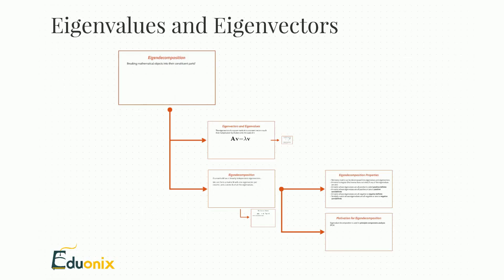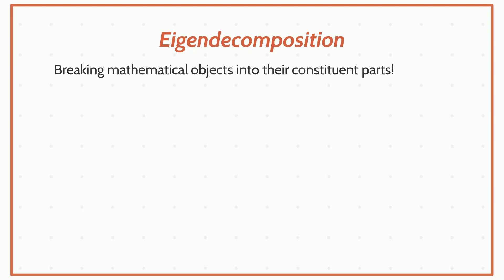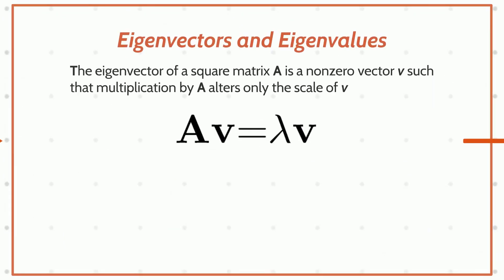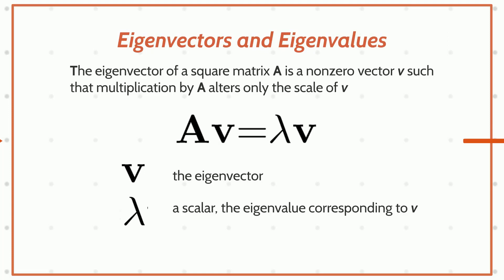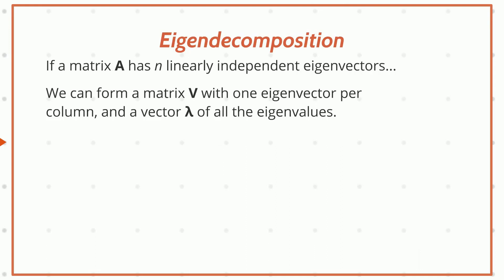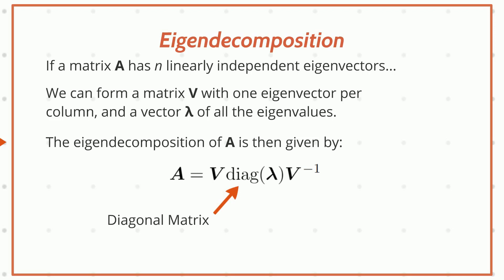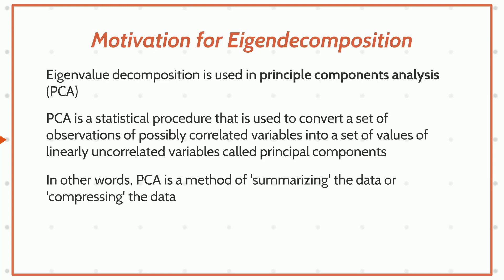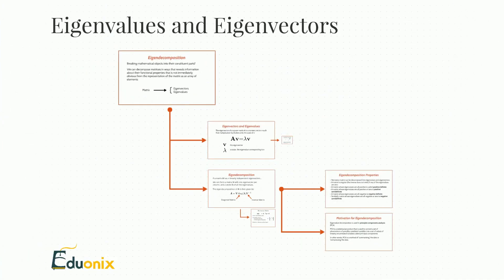Machine Learning Maths | EigenValues And EigenVectors | Part 5 | Eduonix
Welcome back to our 'Machine Learning Math' series! In today's class, we will be getting into a little complex topic which is- Eigendecomposition. But don't worry, we are here to make it as simple as possible for you.

Eigendecomposition is nothing but the process of breaking mathematical objects into their constituent parts. With the same principle, we can even decompose matrices so that they reveal information about their functional properties.

Our two focus points for today are going to be: Eigenvalues And Eigenvectors. These two are originally a part of Linear Algebra in Maths, but we will be discussing them in terms of Machine Learning.

The eduonix BIG Winter Sale is here and we’re giving you 6 exceptional offers so you learn more and be more. Log on now to know more.

This video will cover the theory aspect of Eigendecomposition. However, in the next video, we will be focussing on the practical aspects of doing a project.

Want to learn Machine learning in detail? Then try our course Mathematical Foundation For Machine Learning and AI.